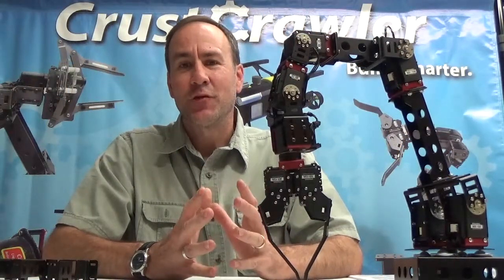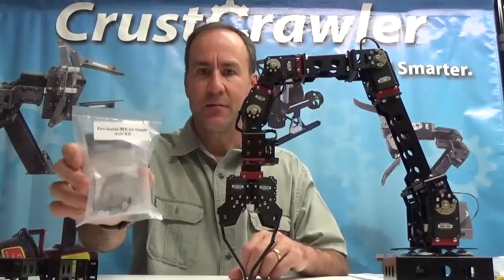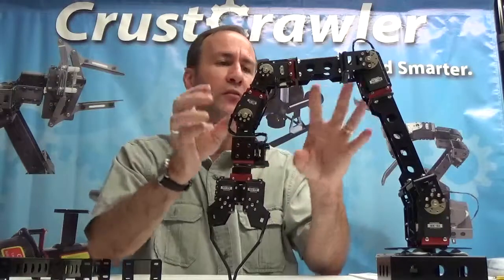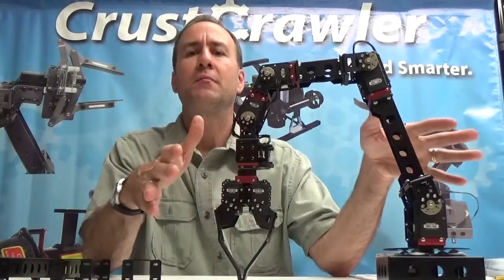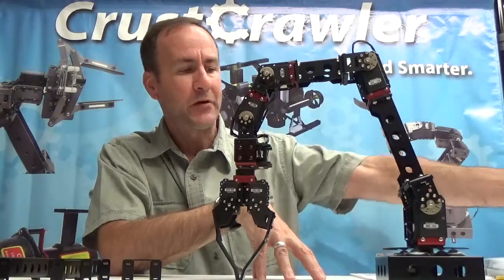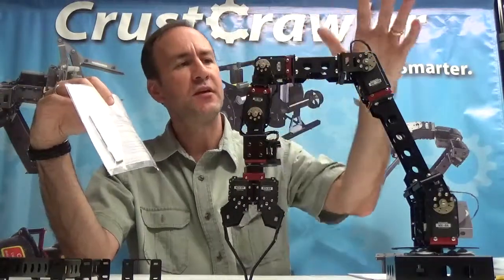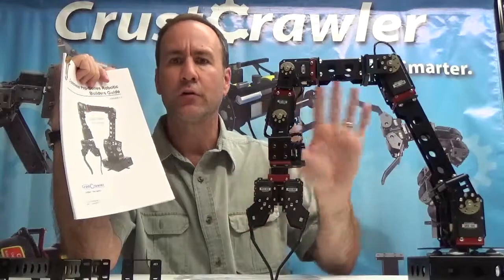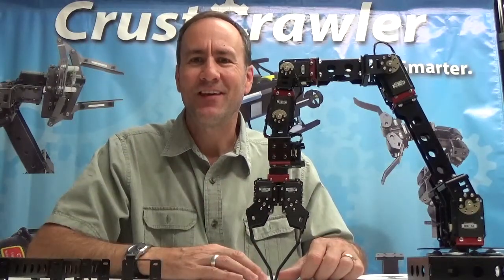CrustCrawler Pro-Series Robotic Arm Overview